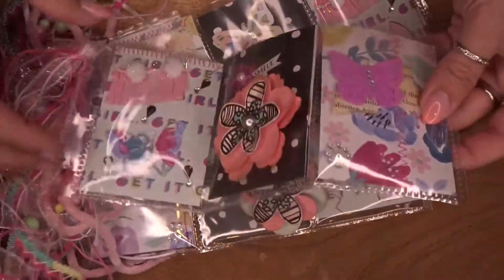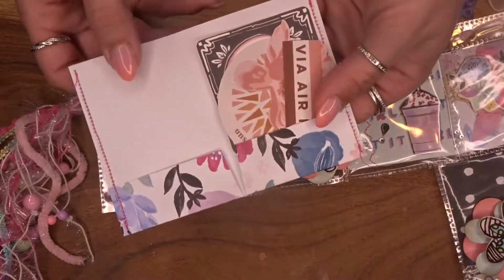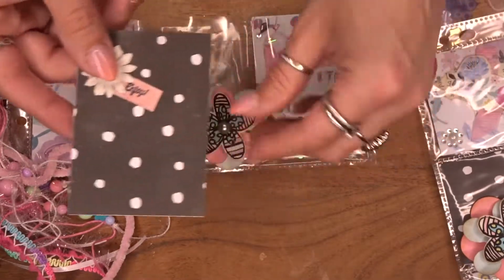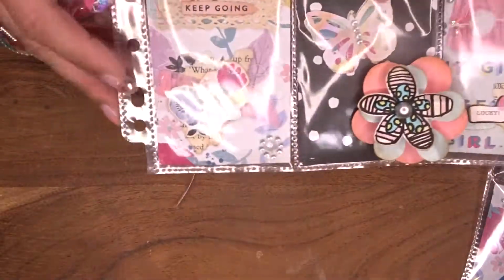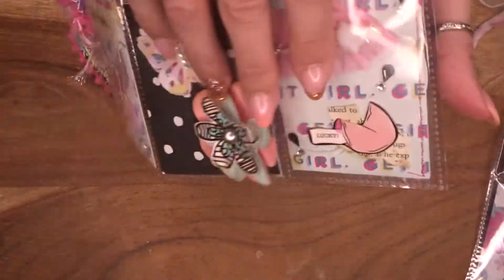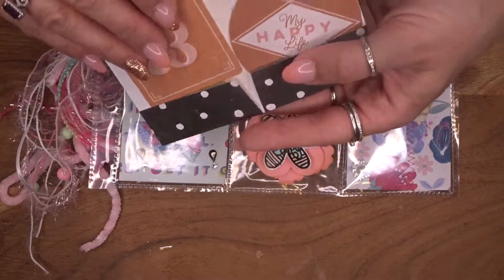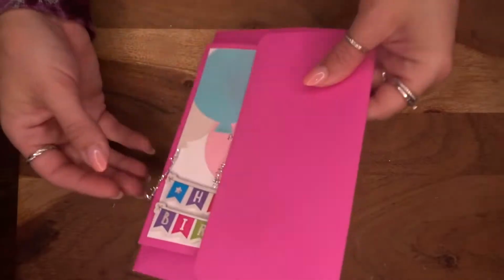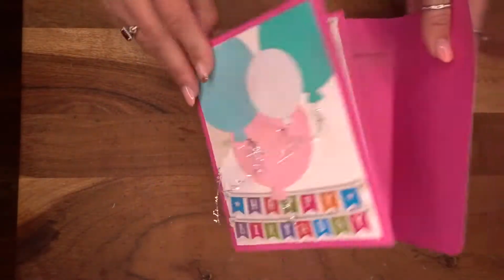MINI POCKET LETTER/BDAY CARD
Happy Mail Stamper➡

If you want to swap or collaborate my info is below!

**This video is not for children; for adults ONLY!  **

 @Happymail Stamper ​